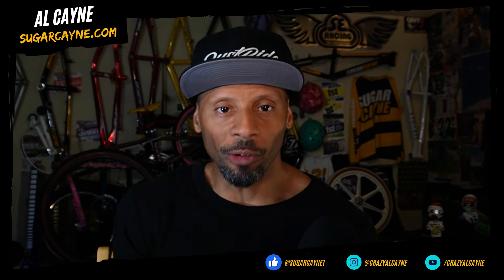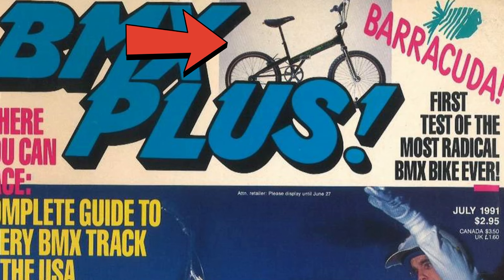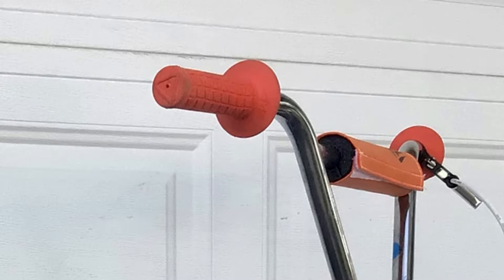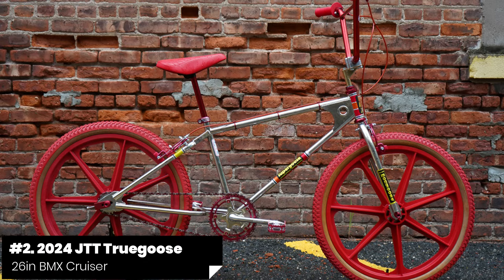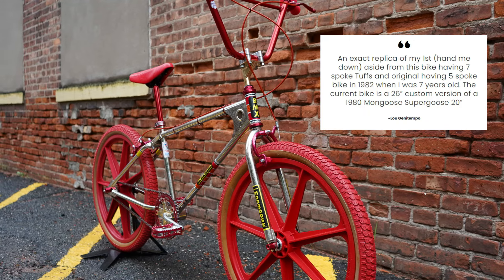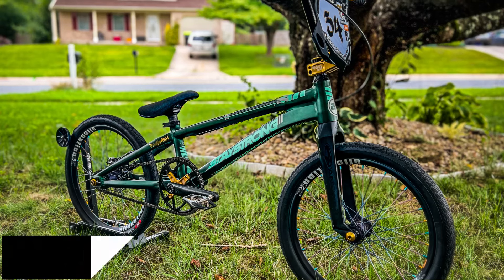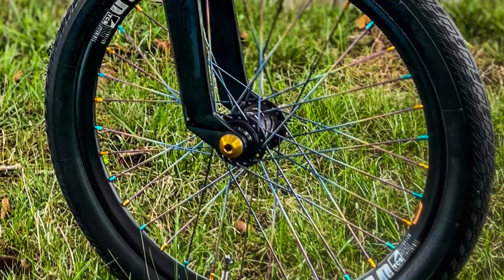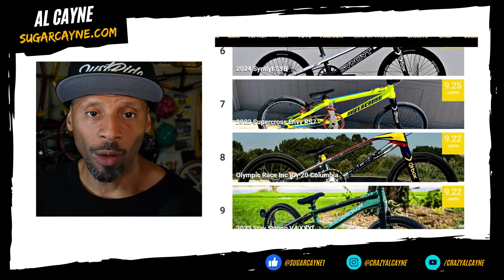Top 3 BMX Bikes From August 2024, Dope Retro And Modern Builds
These are the top 3 BMX bikes featured on the August 2024 Sugar Cayne Bike Of The Month chart!! Find out which bike won!

We need ya’ll to rate all the bikes, not just the ones you like. These ratings also go toward the 2024 Bike Of The Year chart. Check out the current Bike Of The Year ranking at the link:

And remember to keep submitting those bikes. We’re looking for the best looking BMX (of all types)and dirt jumpers to feature on the site.